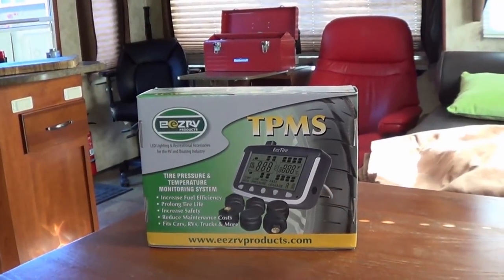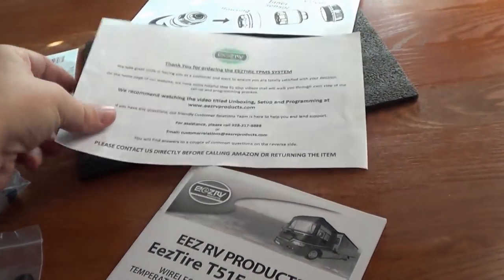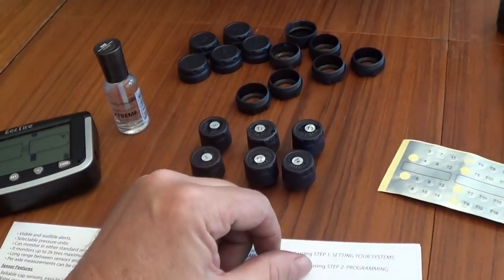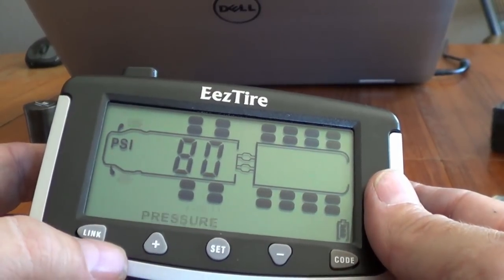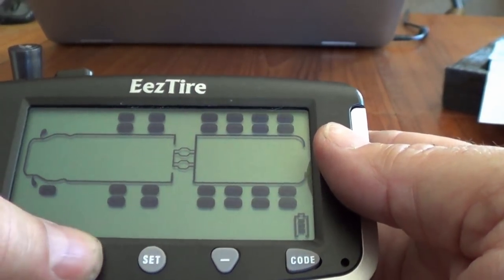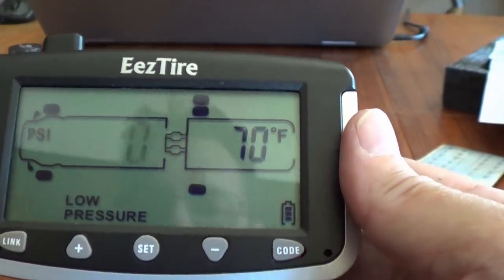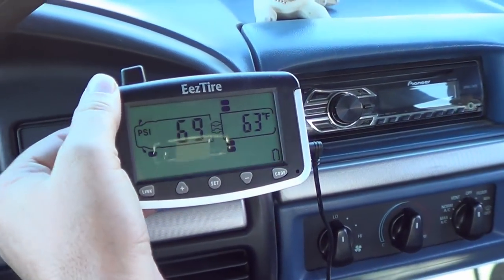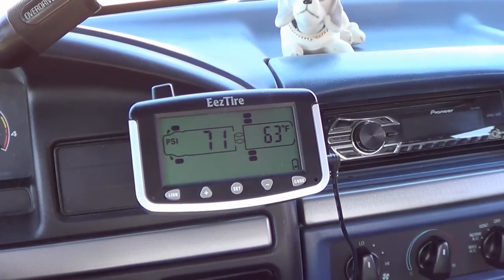EEZRV TPMS Unboxing and Installation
In this video, I unbox my new EEZRV wireless tire pressure and temperature monitor.

I show what it comes with and how to program it. Then I install it and test it out. Look for a full review in a few weeks after I've put this TPMS through its paces traveling from BC to California.

See tire tips post I mentioned from a few months back

EEZRV TPMS Model T515
Anti-Seize Paste